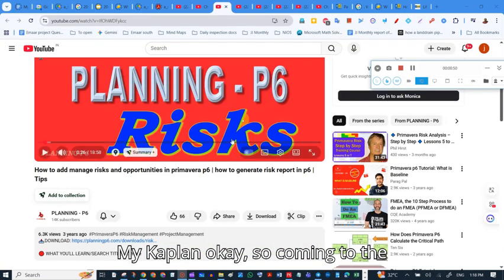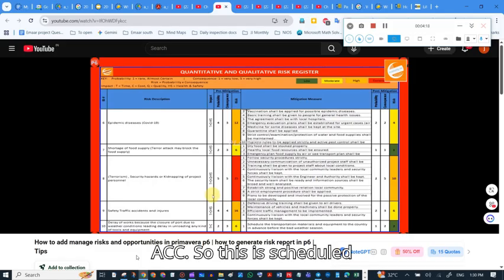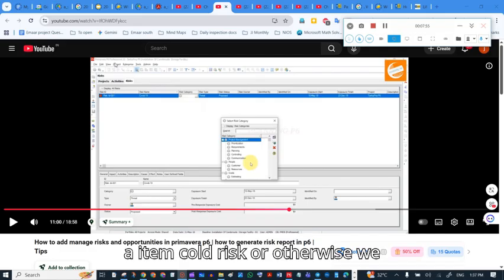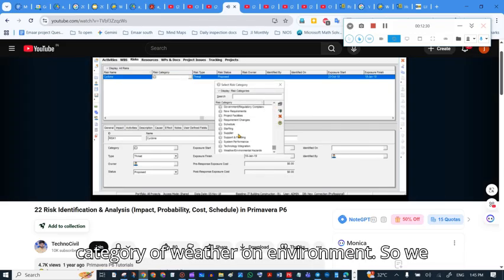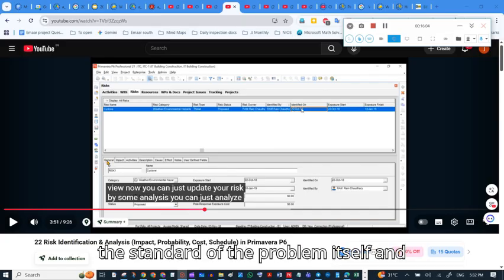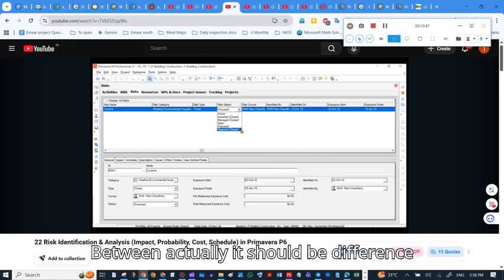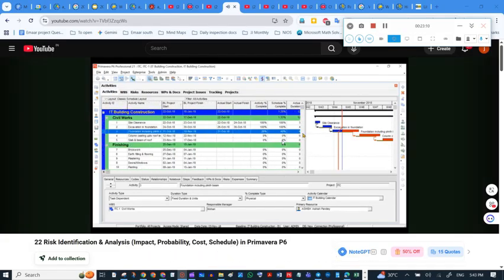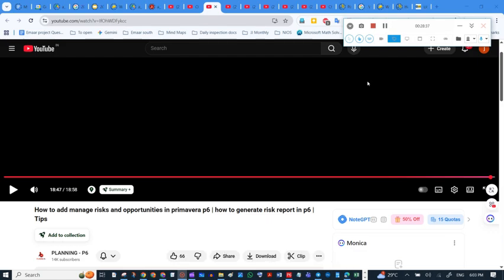MIRFA PLE 07A sub Risk activities P6 01 2025 10 26 13 16 47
0:02 Introduction: adding risk in Primavera P6
0:11 Reference to external tutorial on managing risk and opportunities
0:50 Reminder of basic risk management concepts and risk register
1:12 Seven-step risk management process (communicate, context, identify, analyze, evaluate, treat, monitor)
1:30 Risk impact matrix: likelihood vs consequence categories
1:48 Example qualitative risk register with time, cost, quality, HS impacts
1:59 Typical project risks listed (staff competence, airport closure, force majeure, etc.)
3:50 Additional major risks: epidemic, food shortage, terrorism, safety, transport delays
4:23 Mitigation examples: advance scheduling, defensive driving, maintenance, traffic management
4:47 Security and terrorism controls: procedures, liaison with authorities, community relations
5:29 Food supply and COVID-19 mitigation: stock, local food, vaccination, hygiene
6:05 Staff competence controls: supervision, monitoring, alternative airports and routes
6:41 Resource and office availability measures: equipment hire, transport, internet, lab space
7:04 Risk scoring example: initial PSR, effect of mitigation reducing risk level
7:38 Transition to implementing risks in Primavera P6
7:49 Opening project risk window in P6; risk ID and name
8:19 Setting risk category, type (threat/opportunity), status, owner, and dates
9:47 Introduction of second tutorial explaining risk identification and analysis in P6
9:59 Types of risks in construction and linking them to activities
10:17 Updating probability and impact on schedule and cost for each risk
11:03 Adding a new risk (e.g., cyclone) and choosing predefined or custom categories
12:11 Creating new risk categories via Admin → Categories
12:42 Discussion of risk type: threat vs opportunity and profit impact
14:37 Explanation of risk statuses: open, proposed, active, impacted, managed closed, rejected
19:41 Pre-response settings: probability, schedule impact, cost impact, and risk score
20:33 Response types: accept, avoid, reduce, transfer; describing mitigation actions
21:21 Post-response settings: updated probability and impacts; new lower score
21:52 Effect of exposure start/finish on calculated risk cost
22:13 Assigning activities to risks and automatic update of exposure dates
22:50 Adding risk description, cause, and effect
23:12 Viewing calculated pre- and post-response risk costs for activities
23:42 Note on Primavera’s internal formulas for risk-cost impact
23:54 Overview of using P6 to see and analyze risk impact on schedule and cost
24:04 Generating risk analysis reports using Report Wizard in Primavera
25:52 Closing remarks on risk reporting and video end